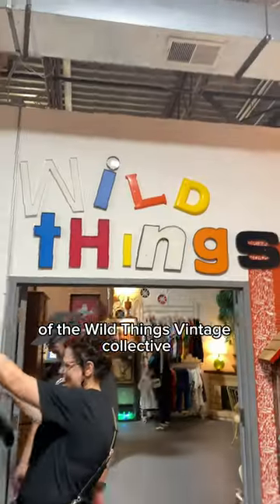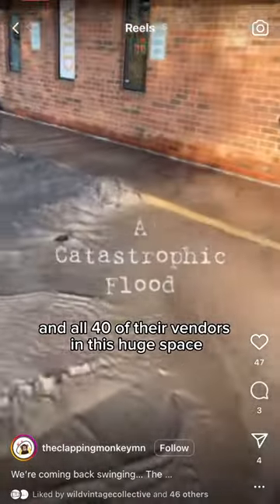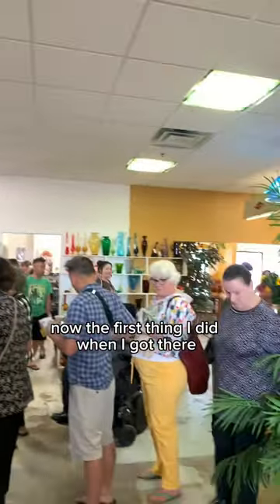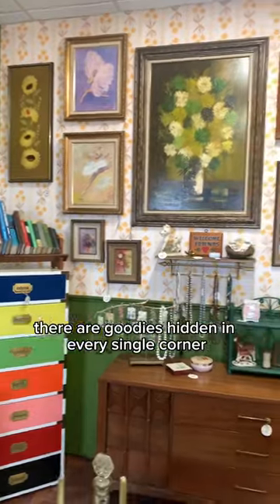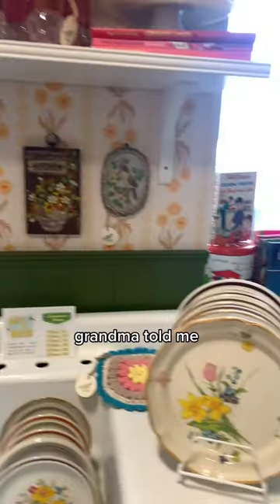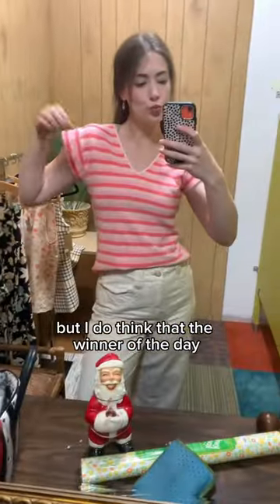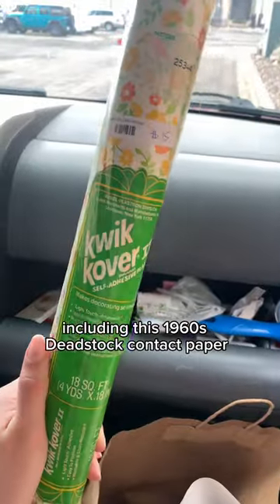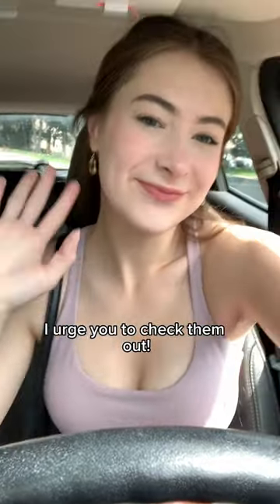Wild vintage is my favorite vintage mall in the WORLD& 70s pants are superior 🤷‍♀️